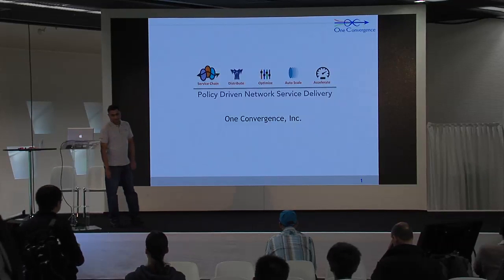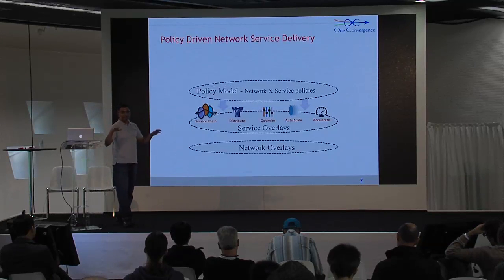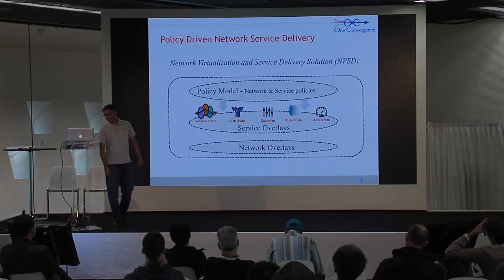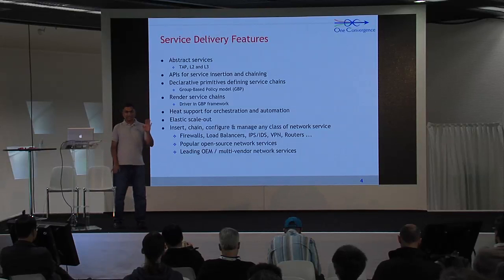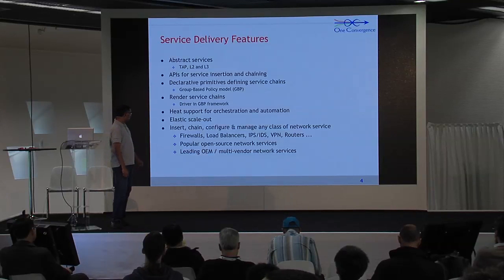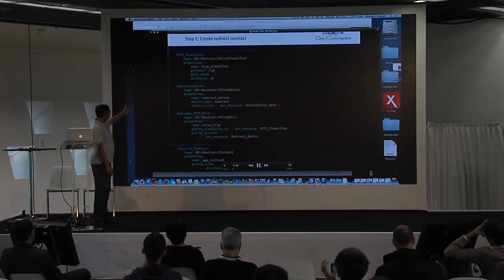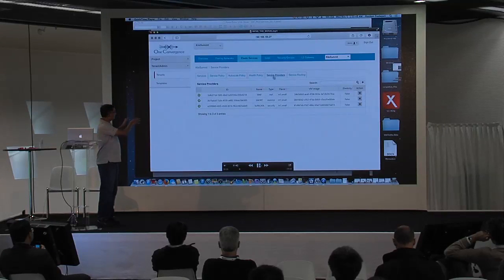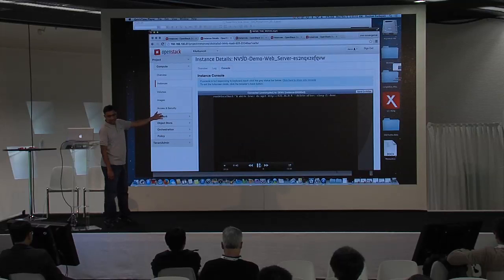Sponsor Demo Theater - One Convergence: Policy Driven Network Service Delivery